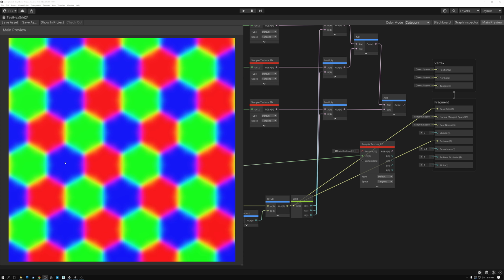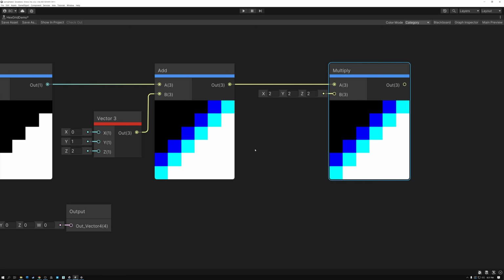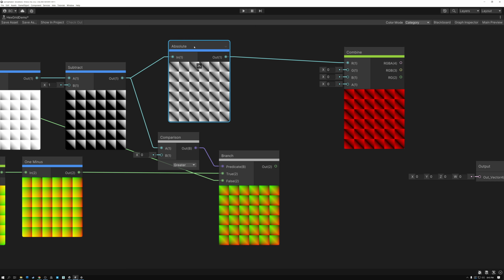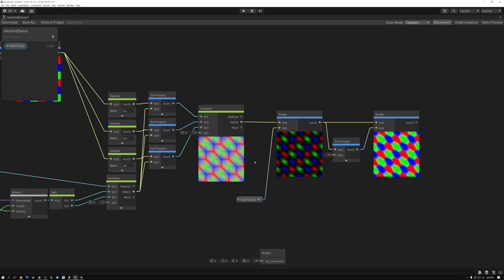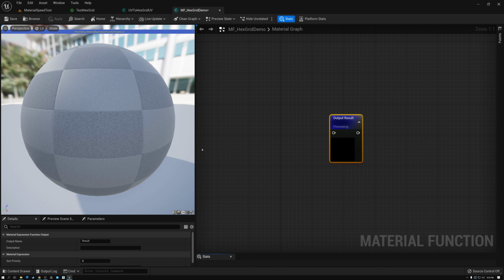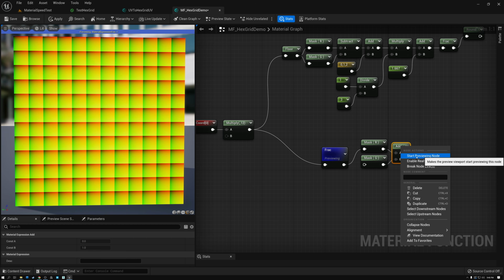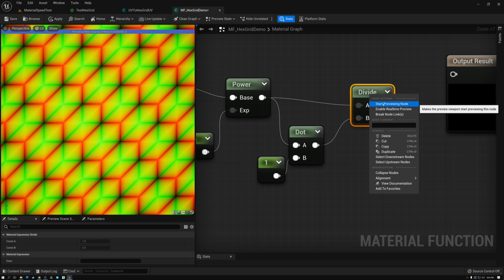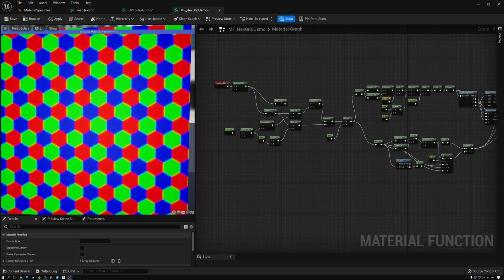Procedural Hex Grid - Shader Graph Basics - Episode 46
In this shader tutorial for Unreal and Unity, I show how to create a procedurally-generated grid of red, green, and blue hexagons. Next week, we're going to use this mask to break up tiling textures and create an infinite texture that never repeats.

Theme Music
Peace in the Circuitry - Glitch Hop